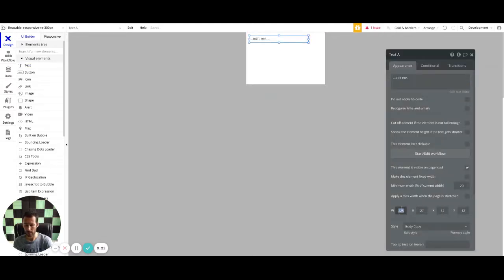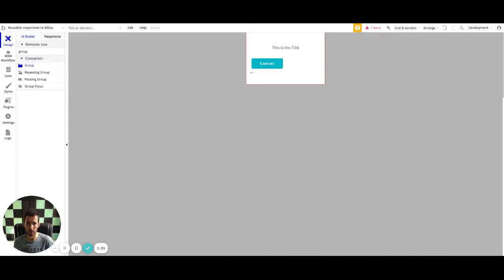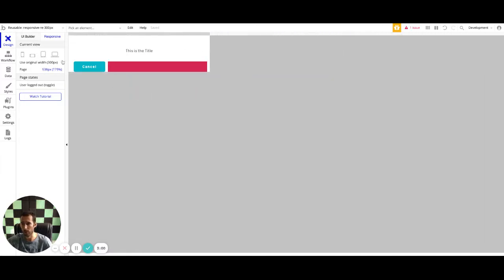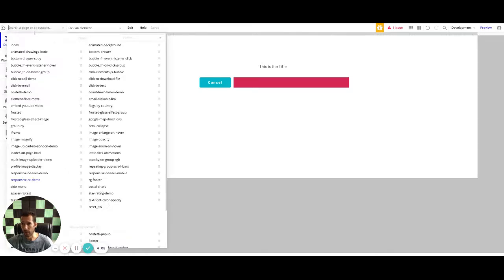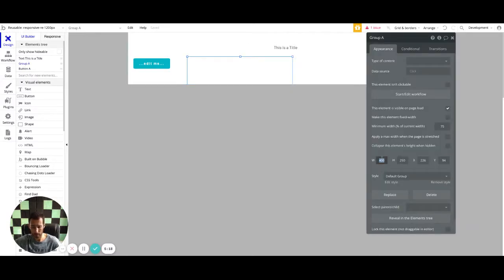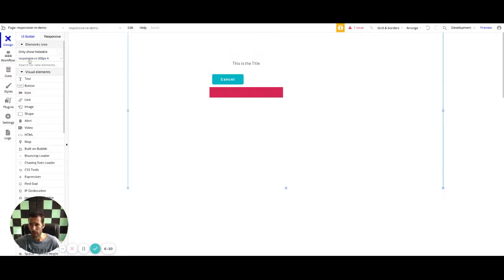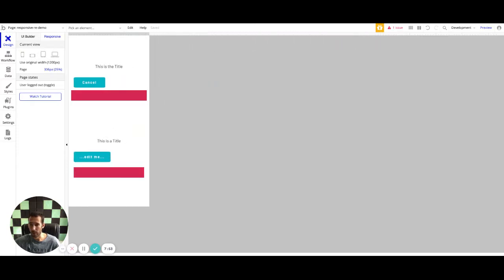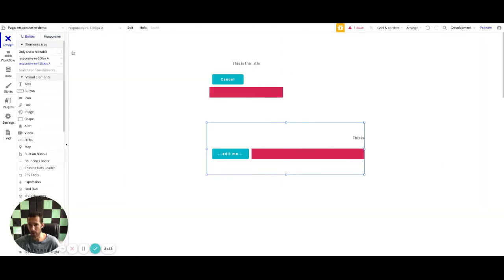Responsive Design in Reusable Element - Forum Post Response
Response to forum post